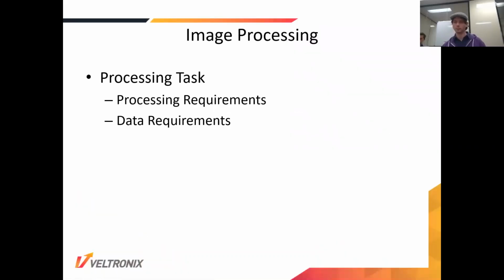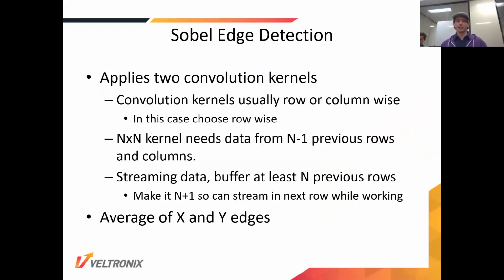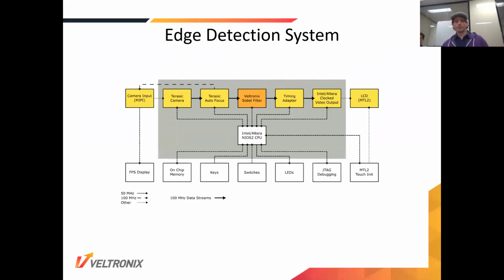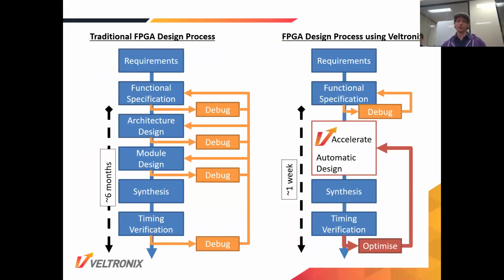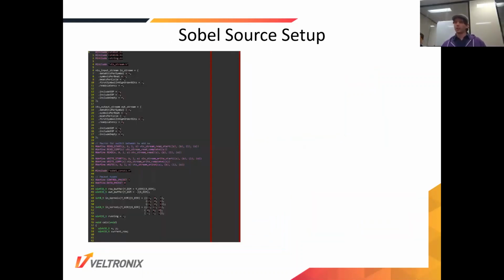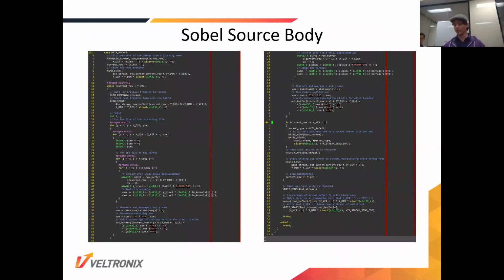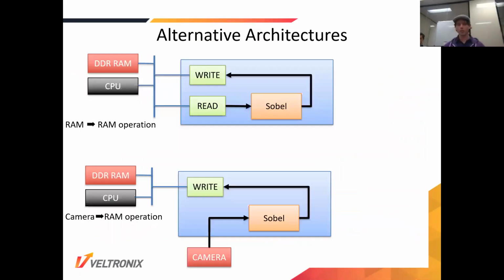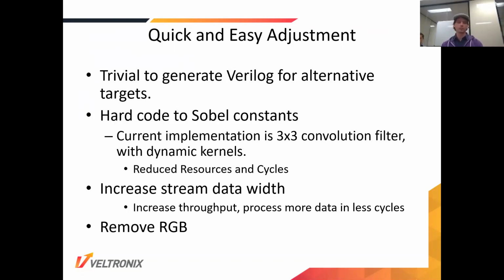Veltronix FPGA image processing